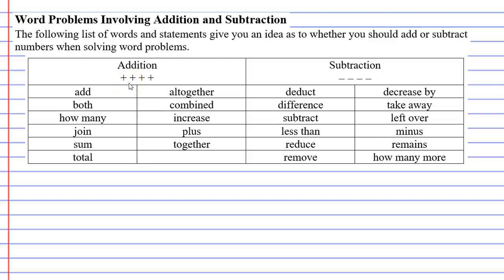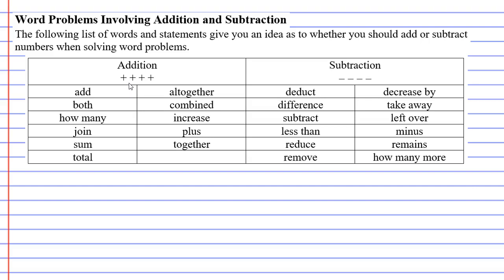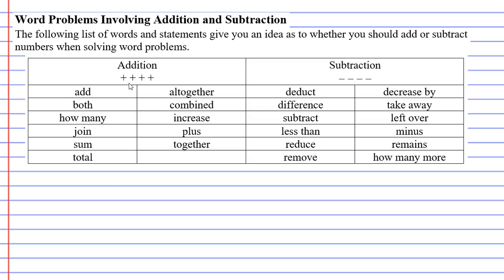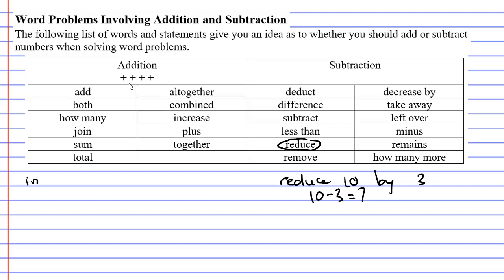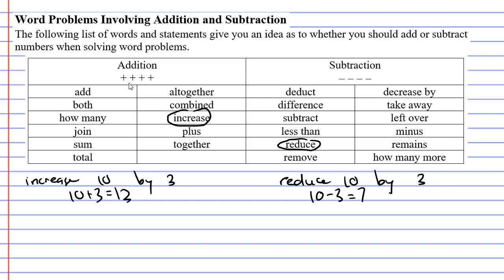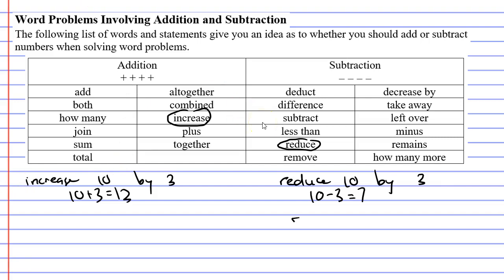1D Word Problems Involving Addition and Subtraction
Explains how to solve written addition and subtraction problems.